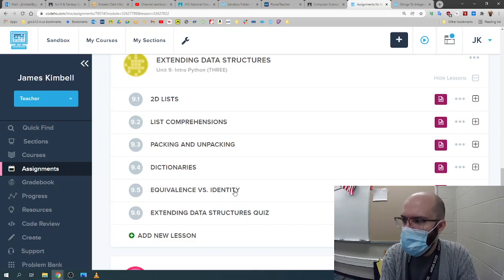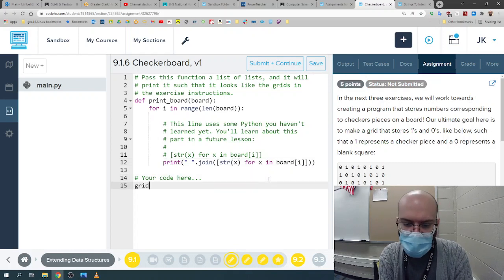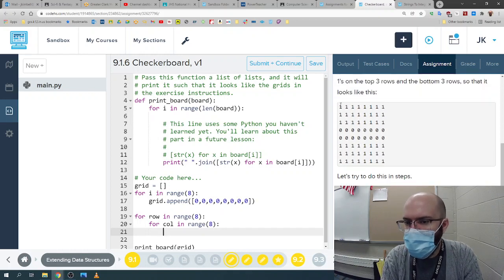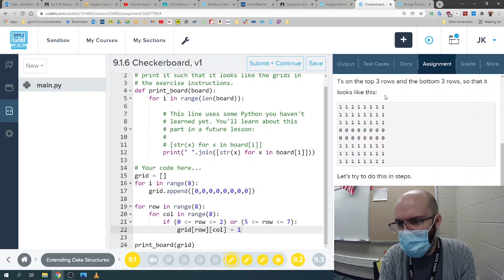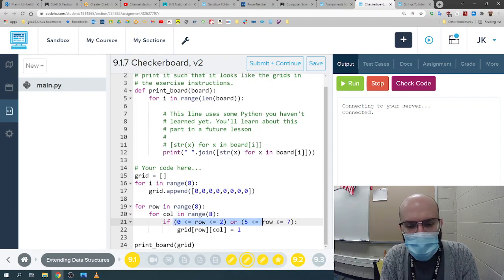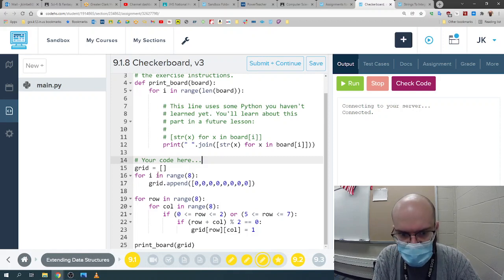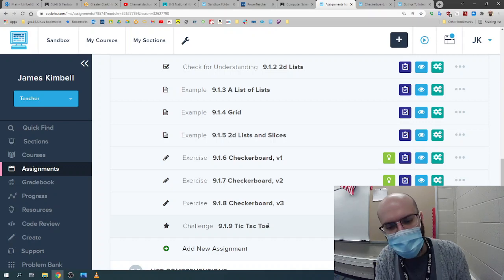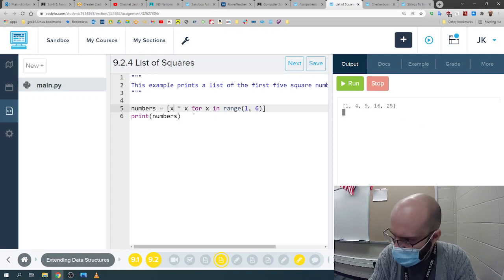CodeHS 9.1 Checkerboard exercises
from the 2D Lists section of "Extending Data Structures"